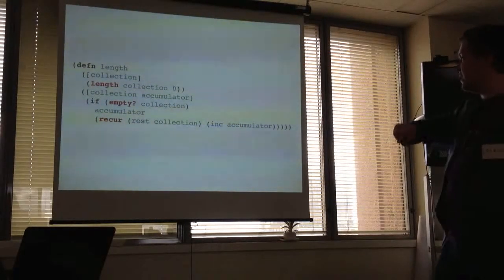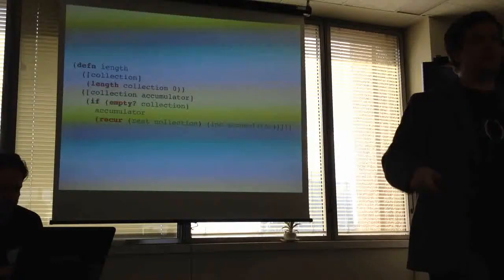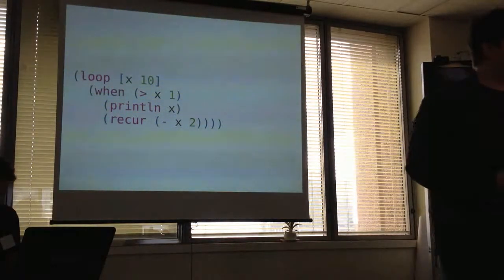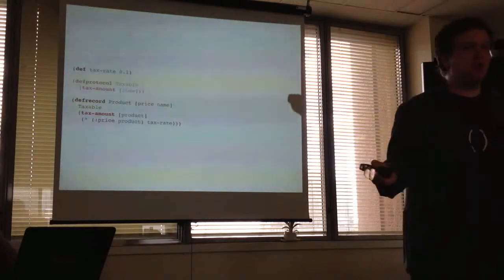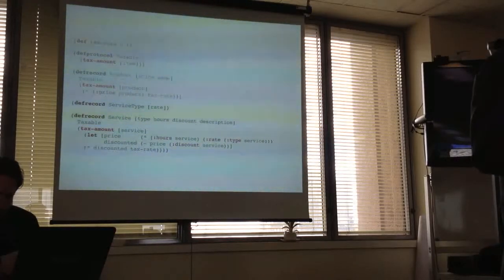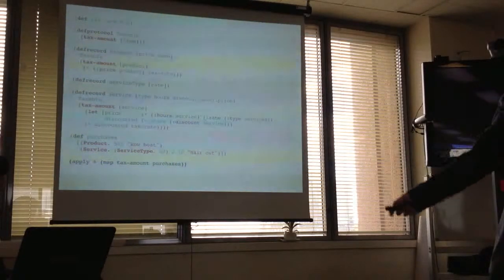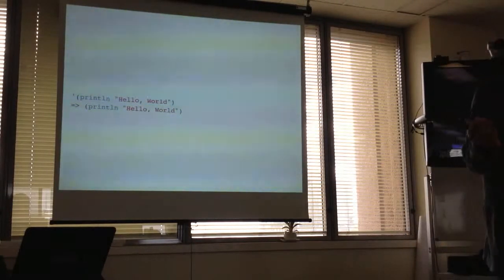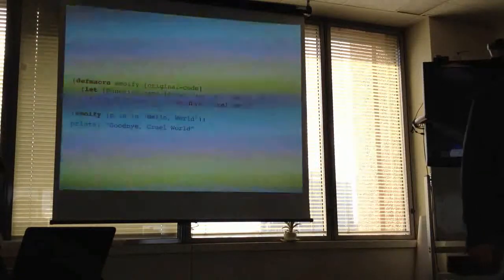Clojure Intermediate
Recorded at the Melbourne Clojure workshop from March 2013. The event was run my MFUG and clj-melb.